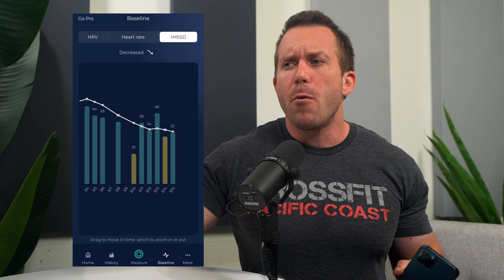How I Track Recovery (HRV) without a smart watch or heart rate monitor!!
Today I break down how I can accurately track my Recovery (HRV, or Heart Rate Variability) without even needing a smart watch, or even heart rate monitor!

I have no relationship to the app mentioned, HRV4Training, but I highly suggest looking them up in your App Store (costs $10, no subscription)